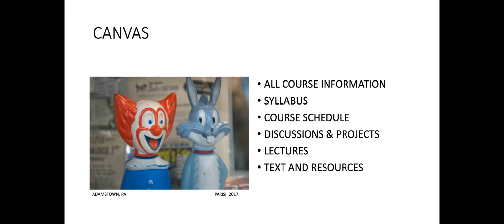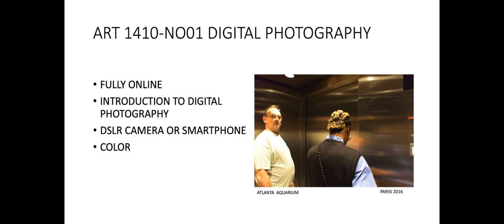01 Fall 2020 Pre Semester Welcome 8 6 20